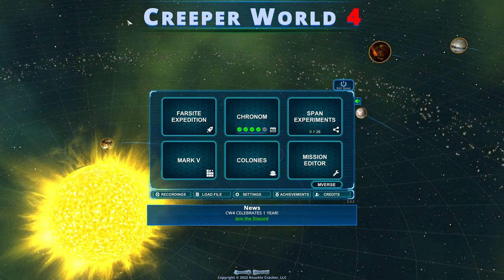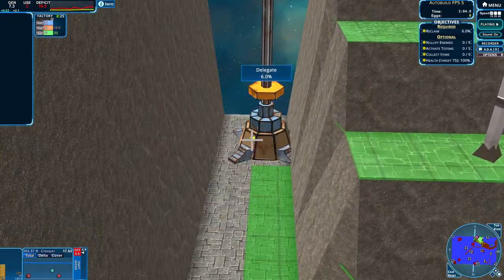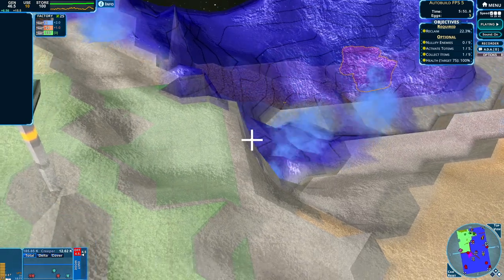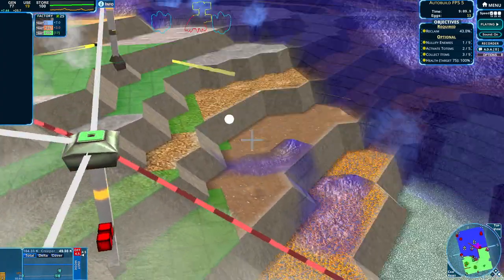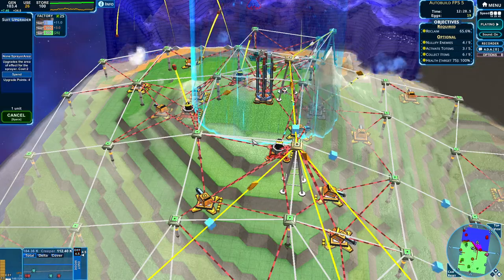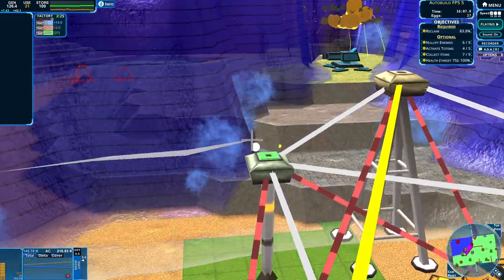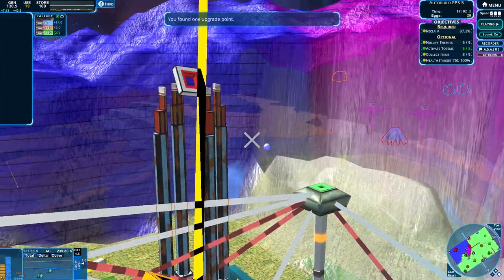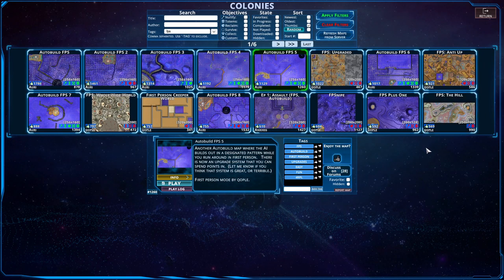We Are the Cannon Now FPS 3: Creeper World 4 Part 30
First person shooting creeper world.  The map makers are truly incredible.  Lets help out auto building base to eliminate all creep.